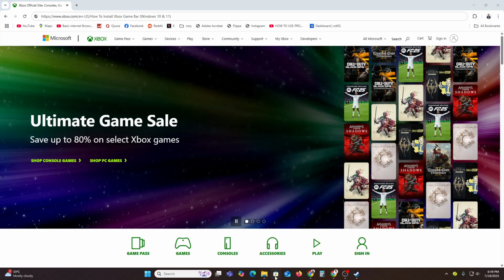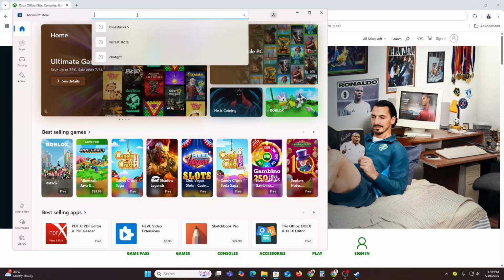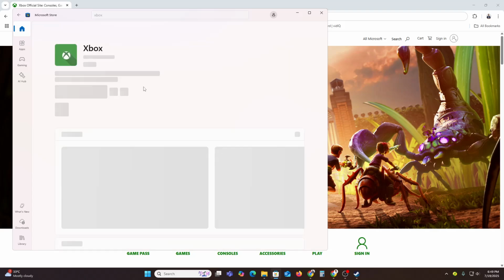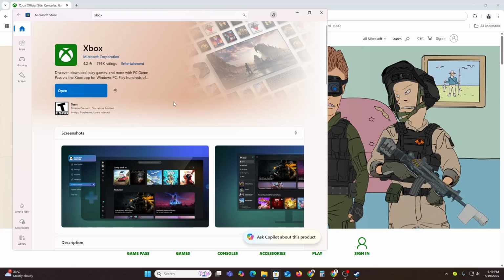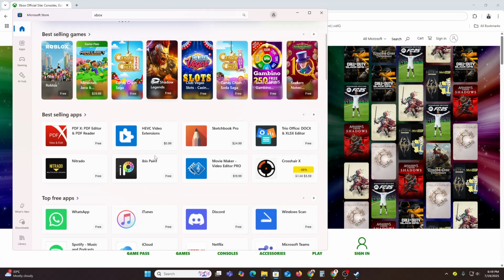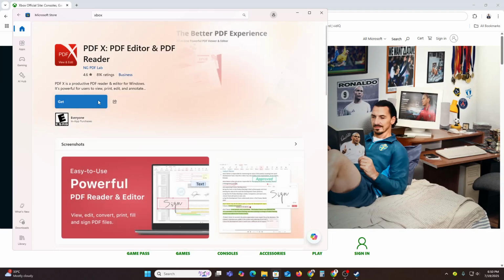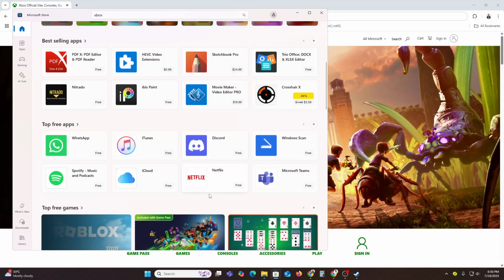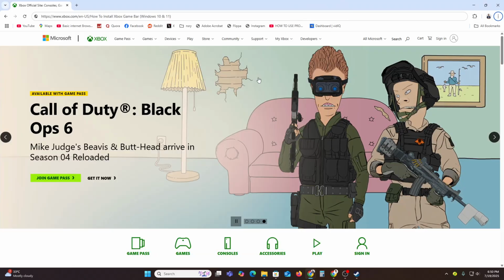How To Install Xbox Game Bar Windows 10 & 11 (2025)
In this video, learn how to install Xbox Game Bar on Windows 10 & 11 quickly and safely. We cover step-by-step installation, enabling features, and troubleshooting tips for a smooth gaming experience. Keywords include Windows 10 Game Bar, Xbox Game Bar setup, gaming overlay, and PC game recording.